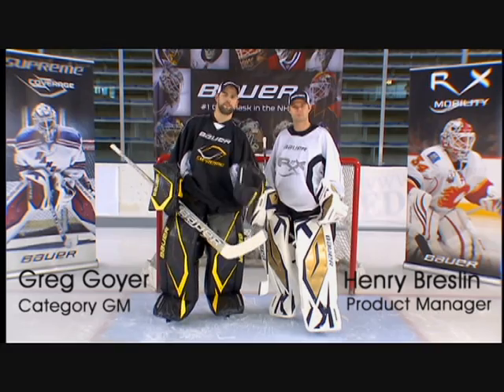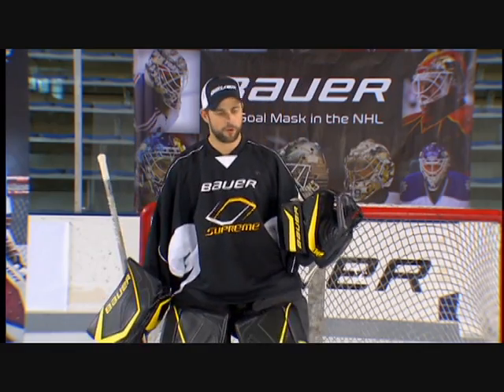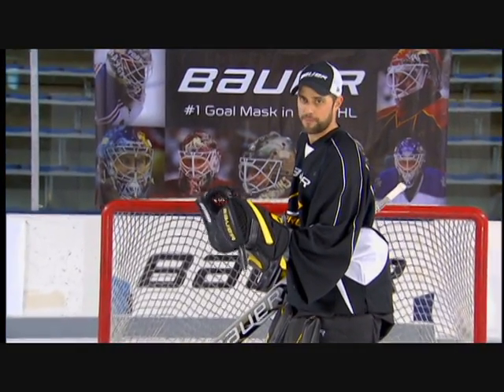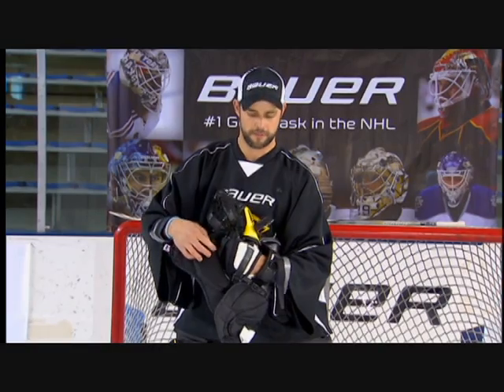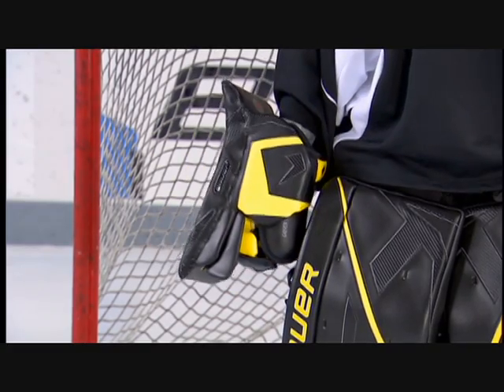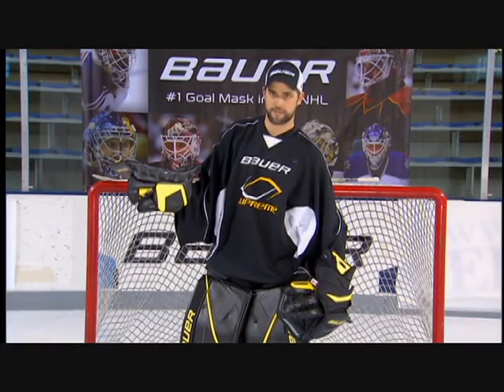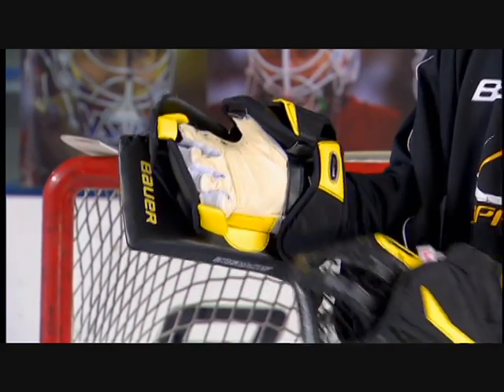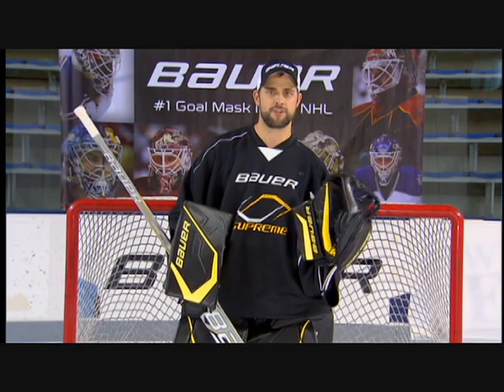Bauer Supreme Catcher And Blocker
The technology behind the Bauer Supreme Catcher and Blocker.

Talk to real hockey pros with real hockey experience not a machines.